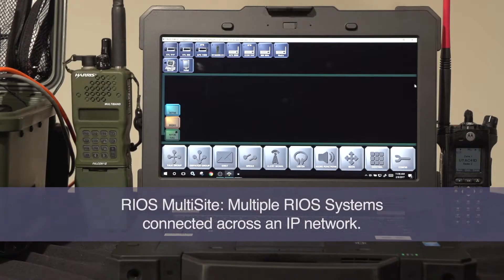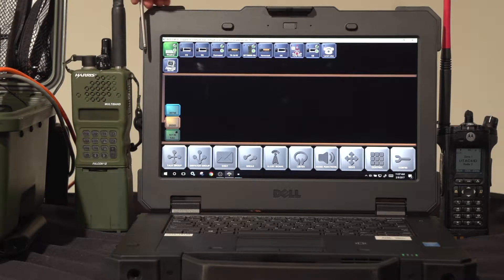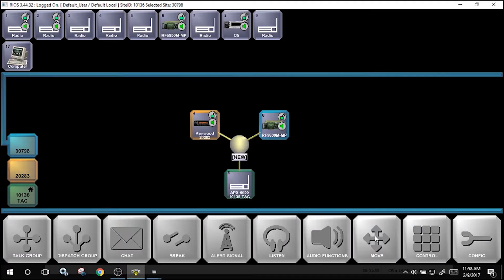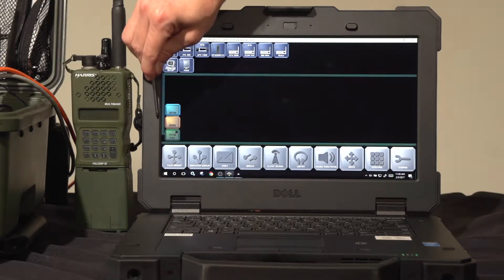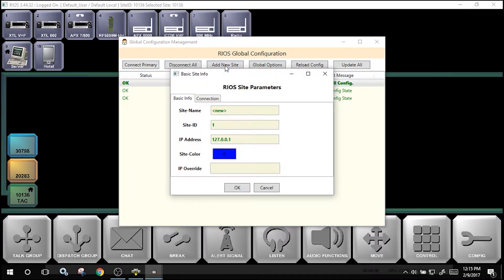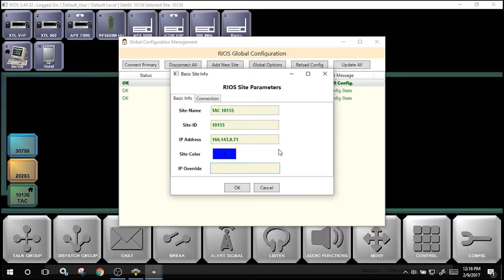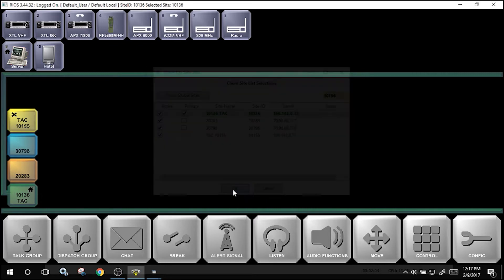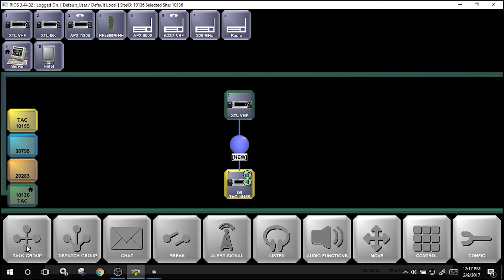05 - Wide Area Interoperability with SyTech RIOS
How to create wide area radio nets with RIOS MultiSite Software. Includes instructions on how to configure and update new wide area RIOS sites.